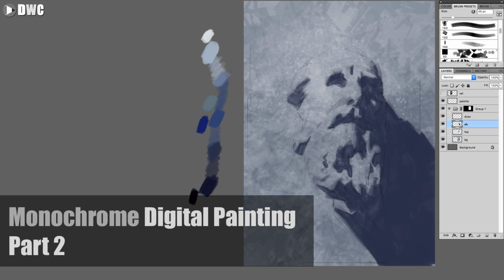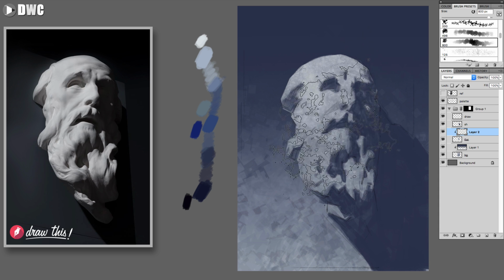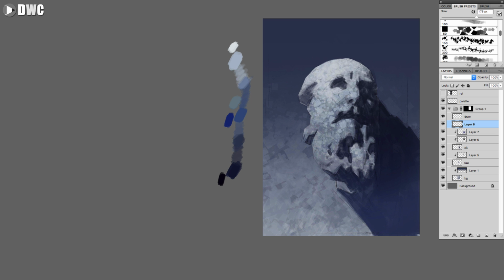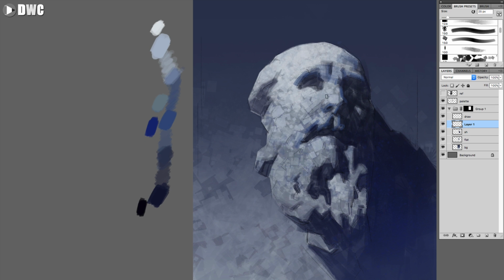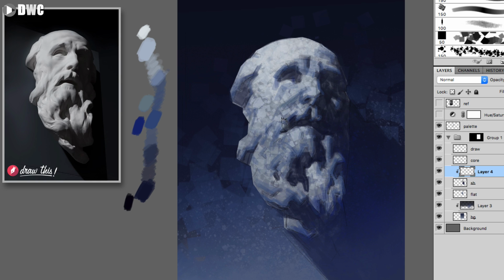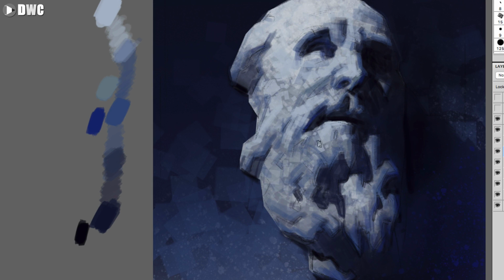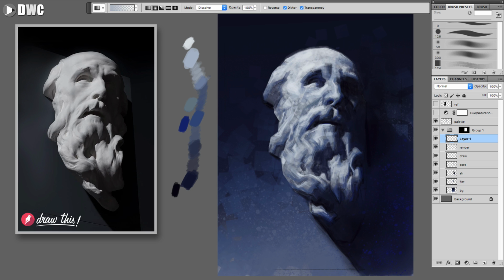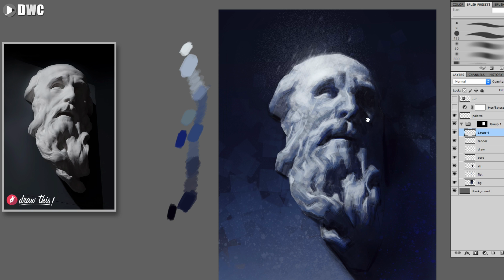Monochrome (Blue) Digital Painting - Part 2